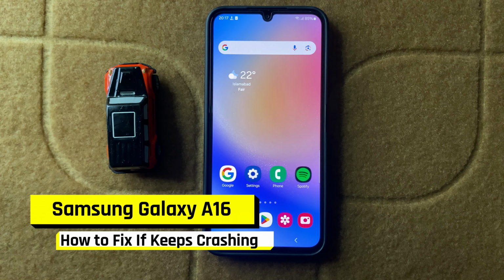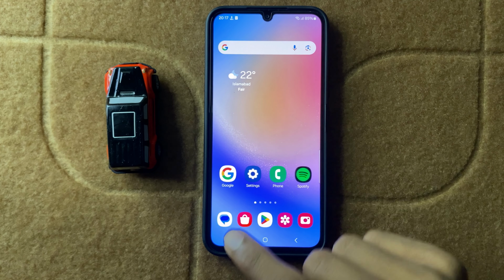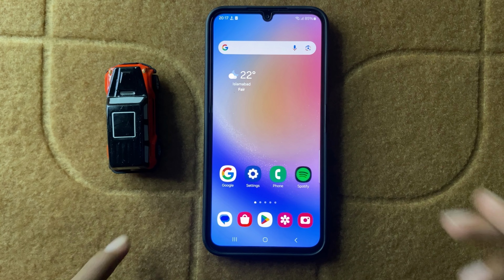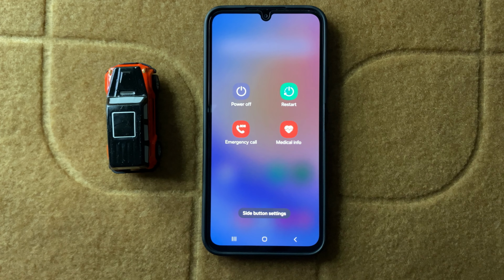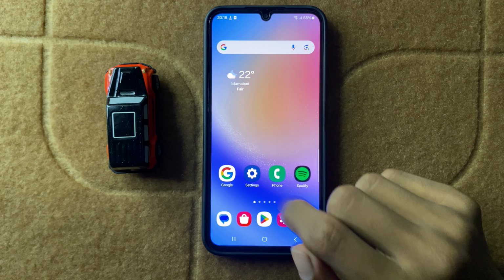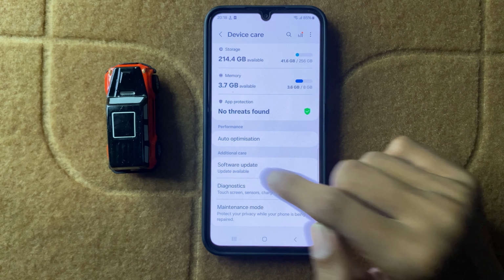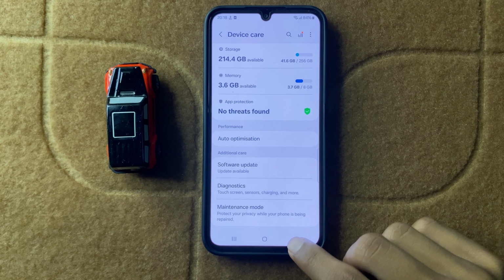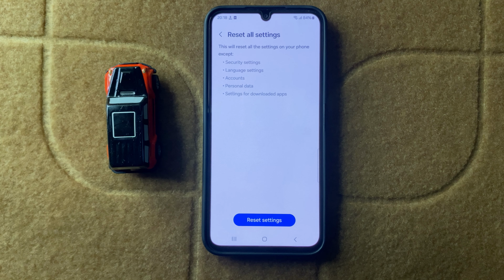How to Fix If Samsung Galaxy A16 Keeps Crashing {default}